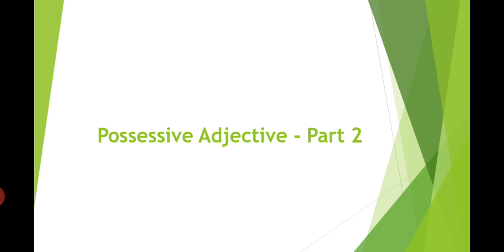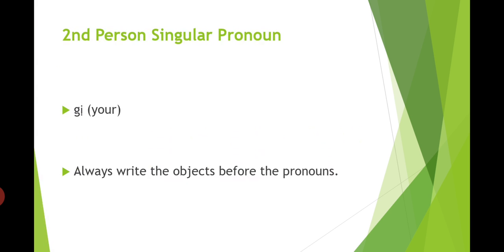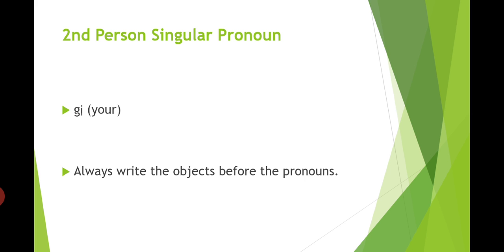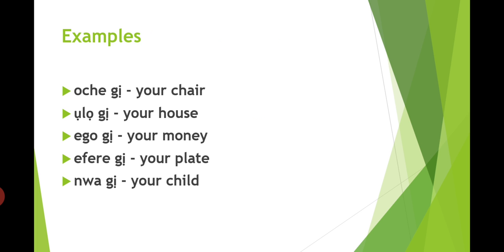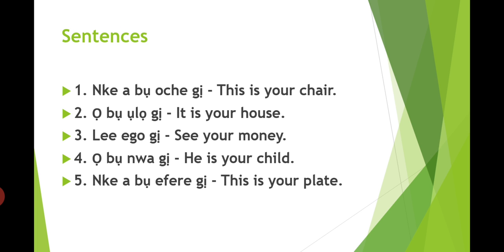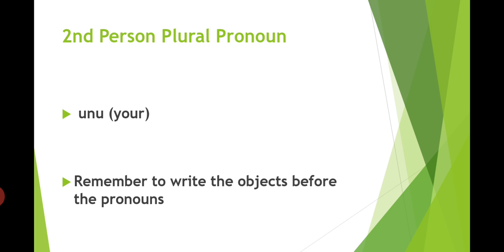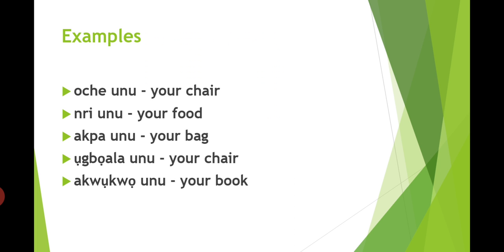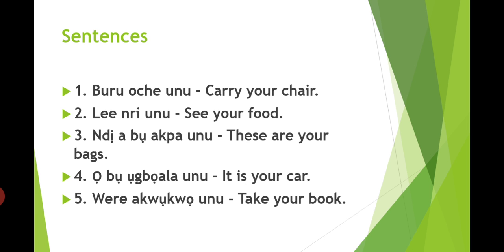Learning Igbo - Talking about what belongs to another person in Igbo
How to write and speak Igbo language